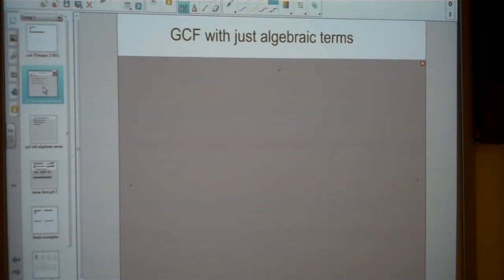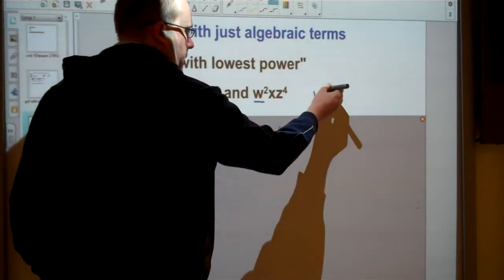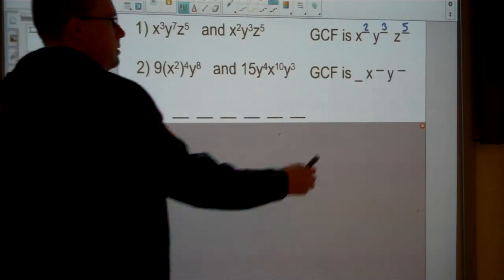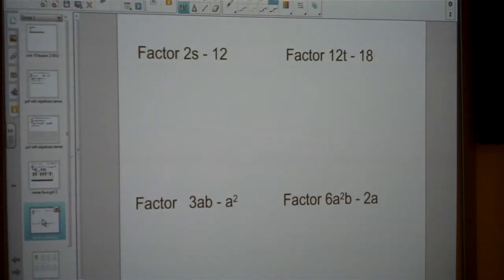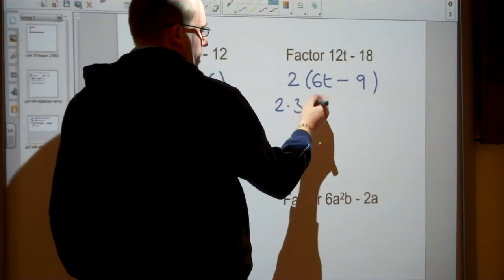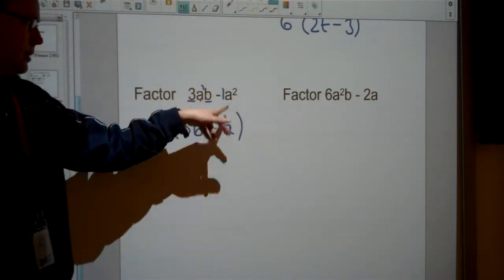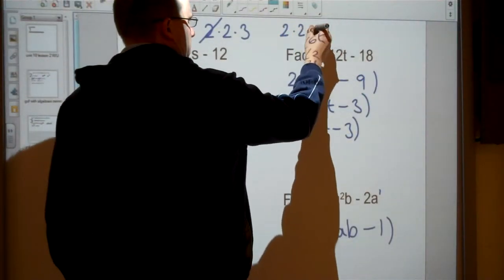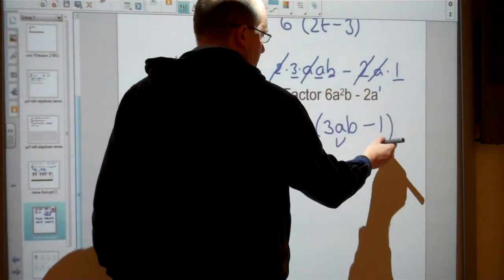19 20 ALG1 Lesson 6.1 Factoring out a GCF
Lesson taught January 7th and 8th 2020.